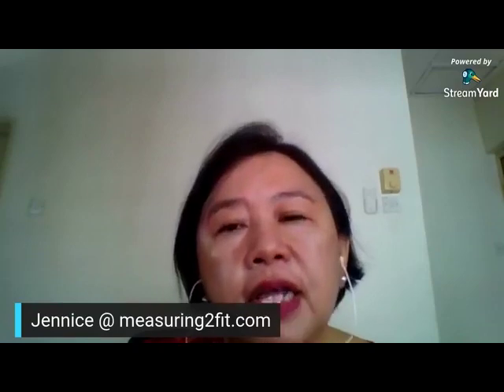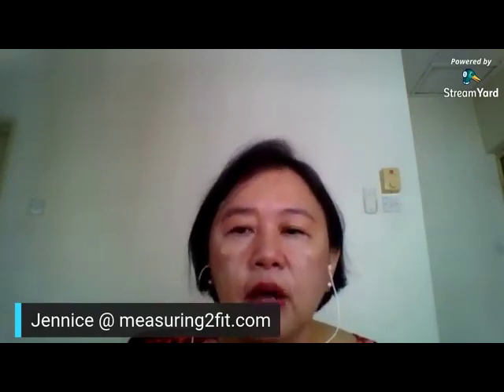FB Live Session on Beginners Sewing Course - Sewing The Straight Line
I did a live session on Facebook today.  Talked about the Beginners Sewing Course as well as show a short clip of the course.  The session is a bit long hence I have edited it.  The 2nd part of the live session will be in another video where I talk about what to do when fabric gets stuck in the sewing machine.